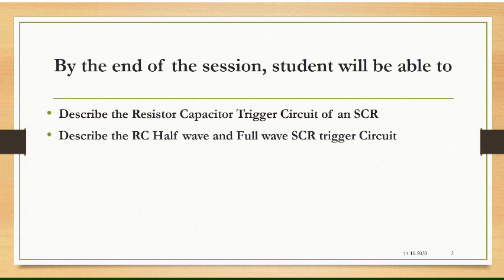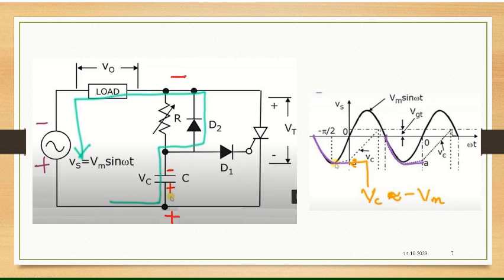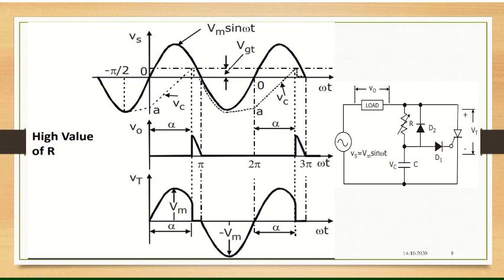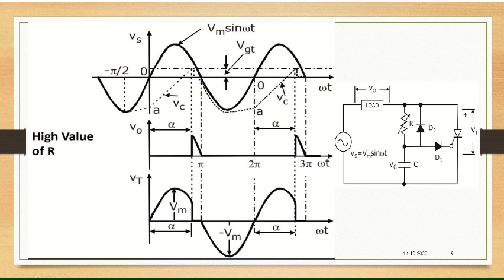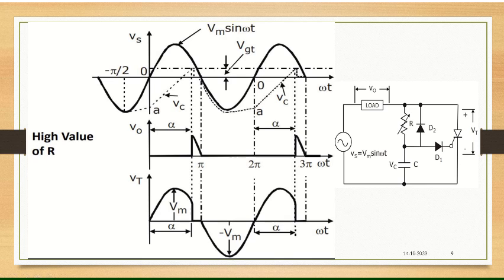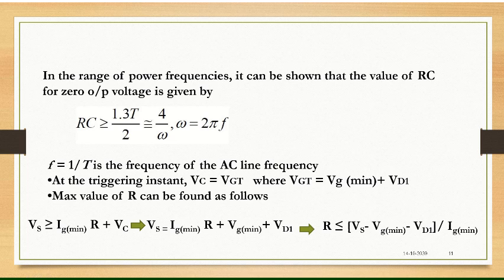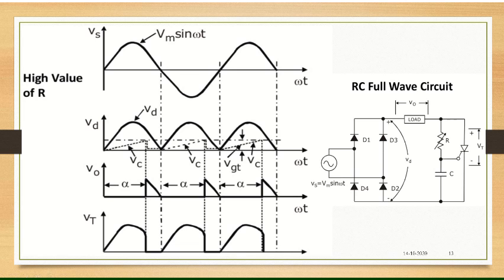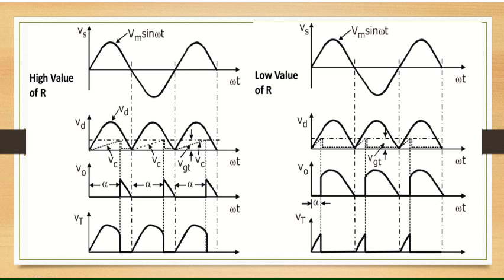Lec 18 RC Triggering Circuit